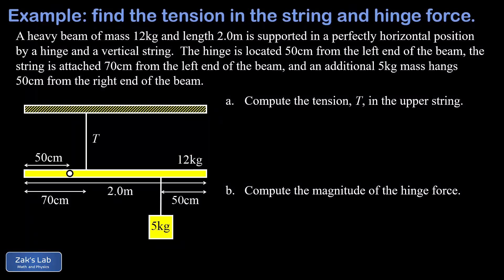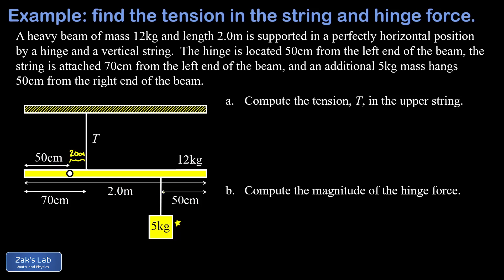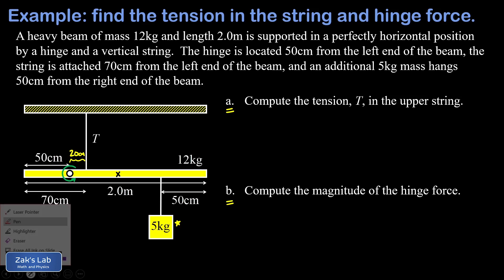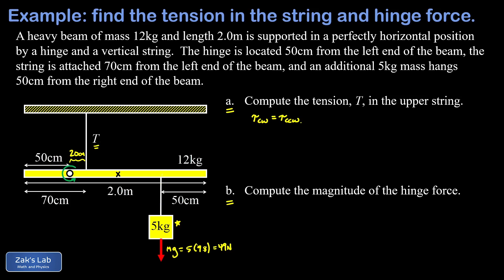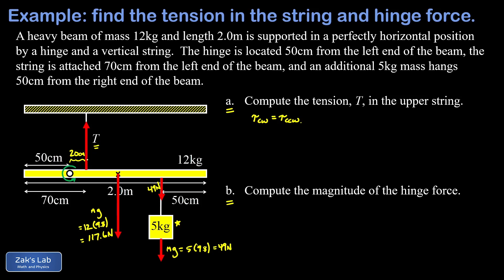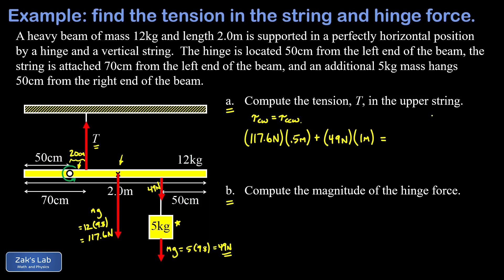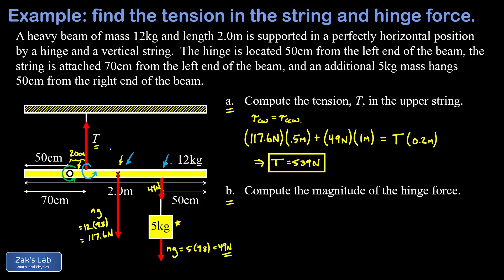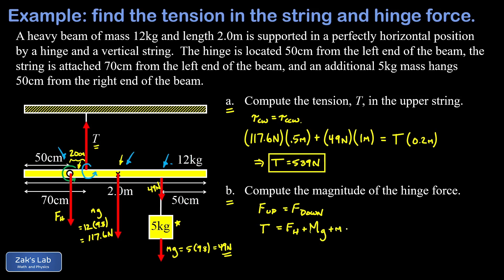Horizontal beam supported by a hinge and a string: static equilibrium beam and cable problem.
In this classic hinged beam and cable problem, we are given a horizontal beam supported by a hinge and a string.  The goal is to find the tension in the string and the magnitude of the hinge force.

We begin by using the hinge as the rotation axis for the torque analysis.  We have two clockwise torques:  the torque exerted by the force of gravity pulling down on the suspended mass of 5kg and the torque due to gravity acting on the center of mass of the beam itself.  In the counterclockwise direction, we have the torque exerted by the vertical string.  We set the clockwise torques equal to the counterclockwise torques and quickly solve for the tension in the vertical cable.

The natural next question in a static equilibrium beam and cable problem is to find the force exerted by the hinge.  We show qualitatively that the hinge force must point downward by choosing a new rotation axis for the analysis of torque on the beam.  Finally, we analyze forces in the y direction to find the magnitude of the force exerted by the hinge.